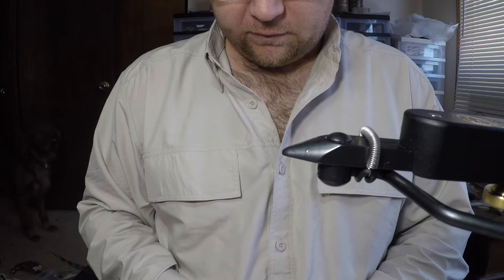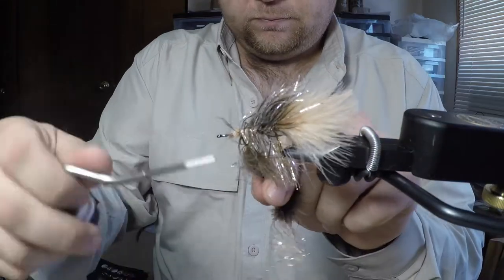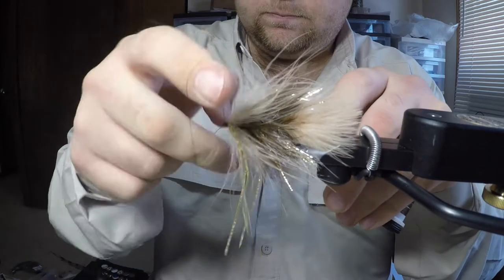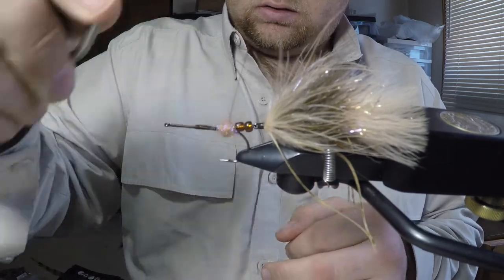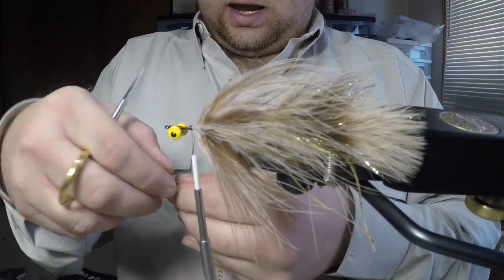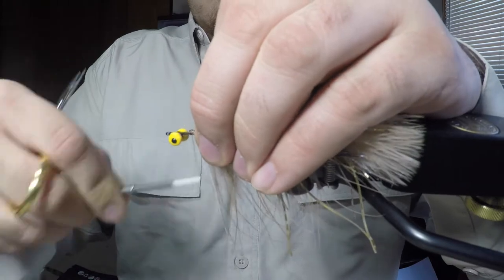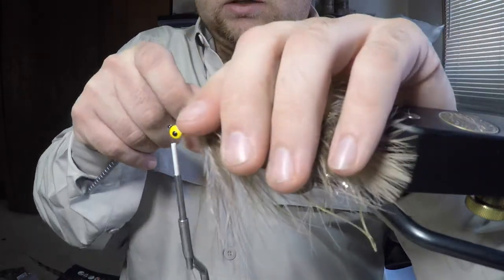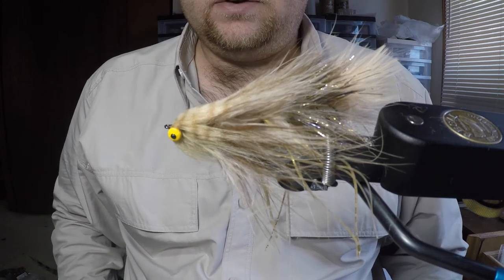Fly Tying - Krueger's Darth Invader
Chris Krueger of Rocky Mountain Fly Design ties the Darth Invader.